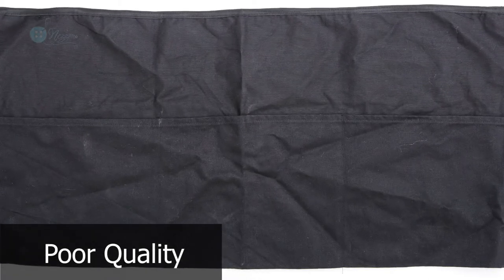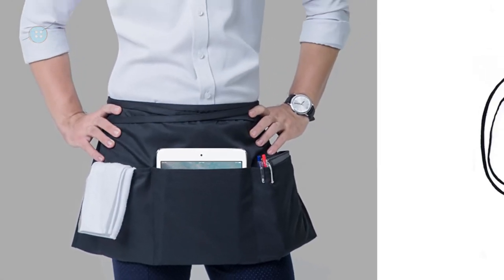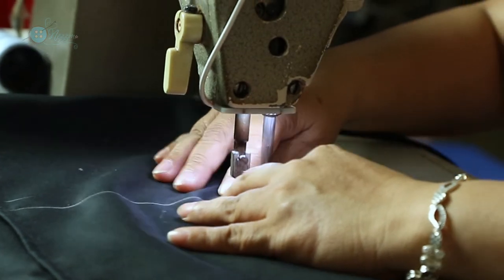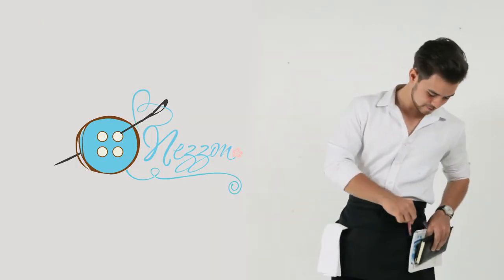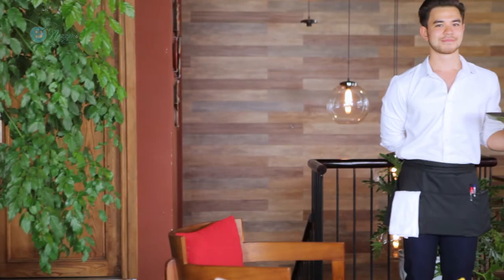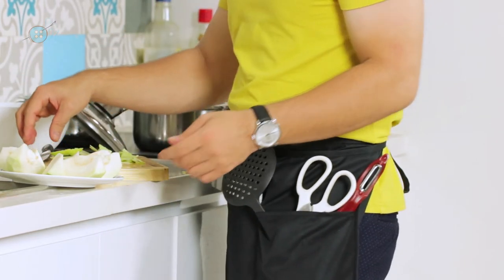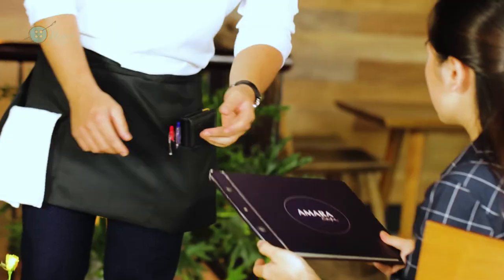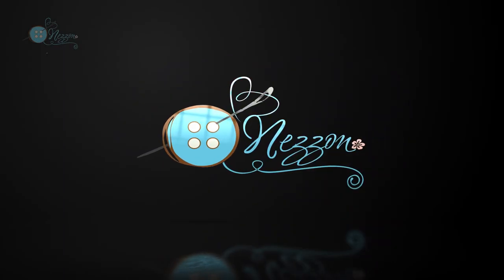Waitress Apron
Black Waitress Apron - 5 pack with 3 Pockets: 7.9x6.5” – Commercial Grade 35% Cotton & 65% Polyester – Professionally Hemmed Edges to Last – Smart Look, Low Crease – Machine Wash, Iron, Quick Dry